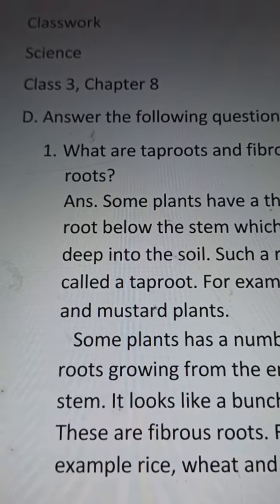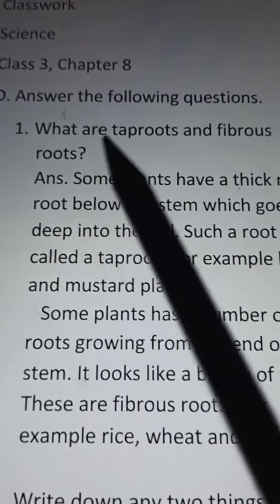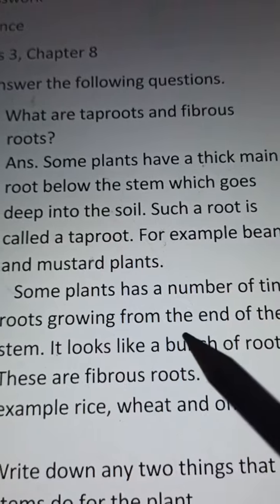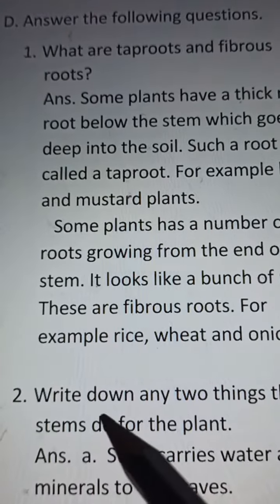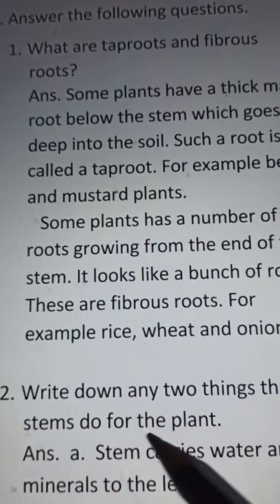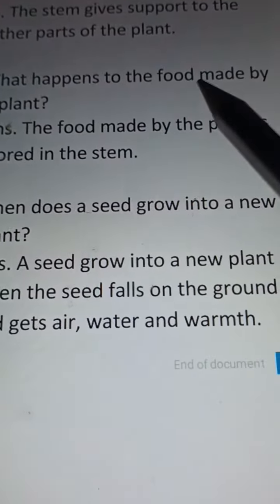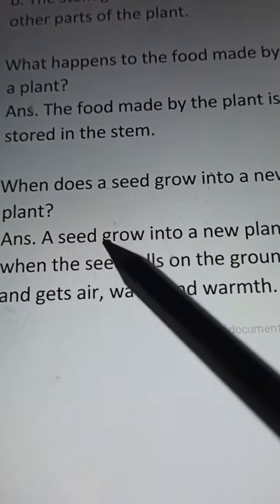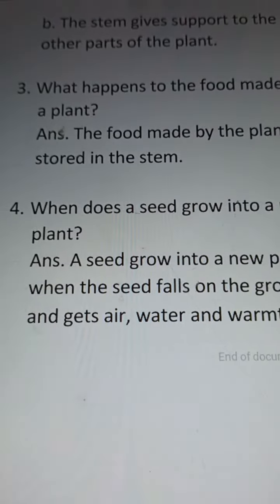Classwork, Science, Class 3, Chapter 8, Date 12/11/2021